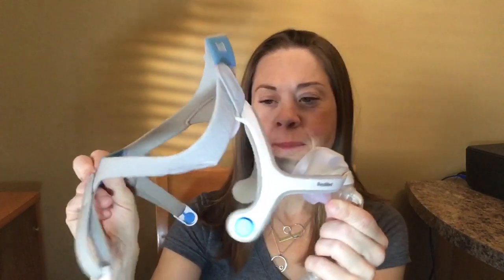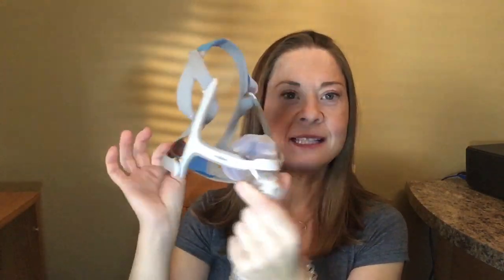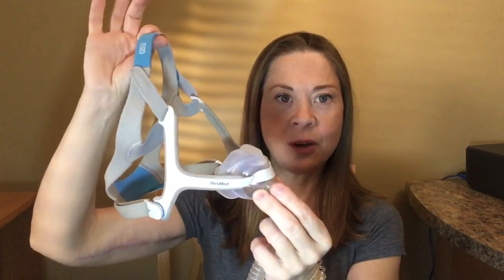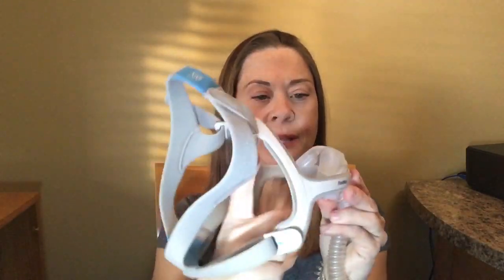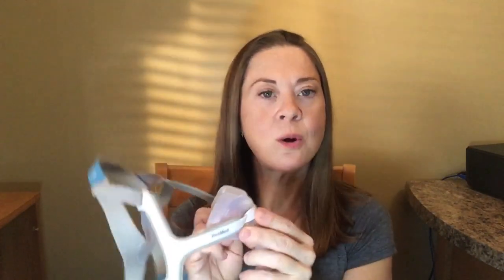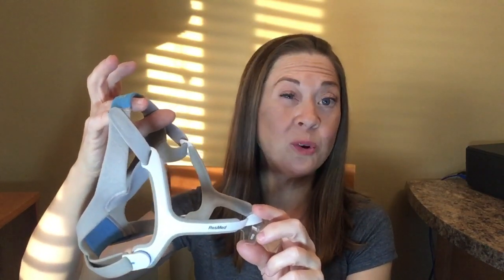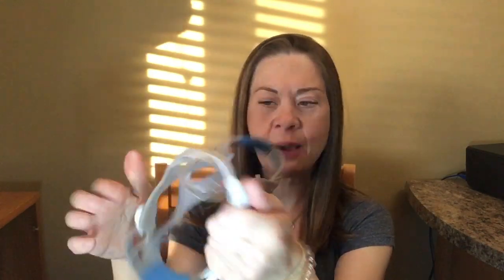CLEANING YOUR CPAP GEAR IS ESSENTIAL TO EFFECTIVE TREATMENT-KV AND SUSSEX SLEEP CLINIC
How and when to clean your CPAP Equipment.  Angie Cummings shows you how to and when to clean your gear to keep the bacteria, viruses and spores at bay.  If your gear gets dirty, you risk sinus, throat and chest infections.  Keep it clean and safe with routine cleaning!